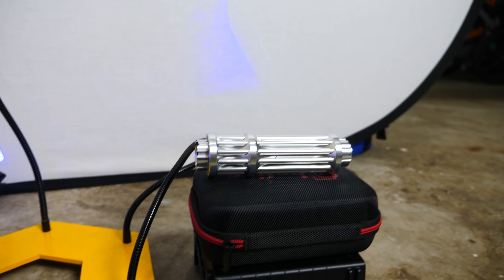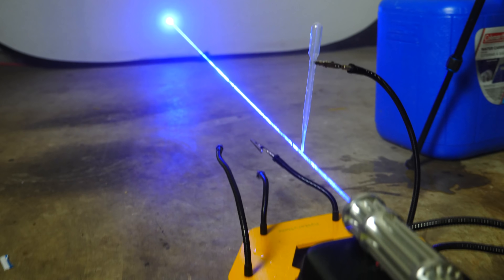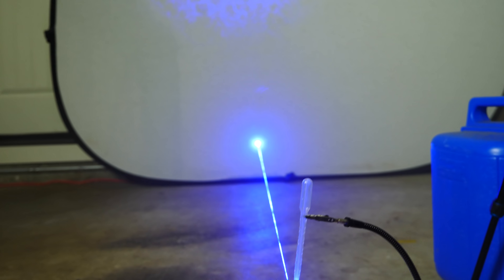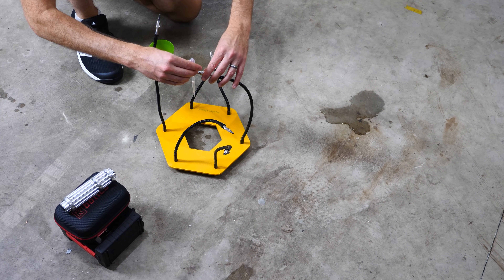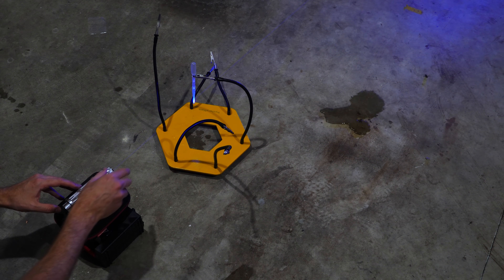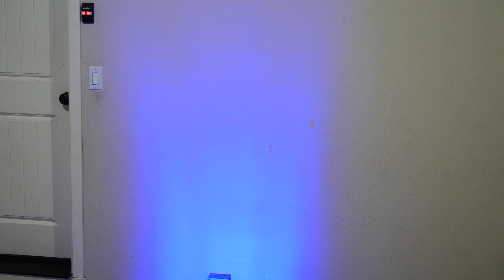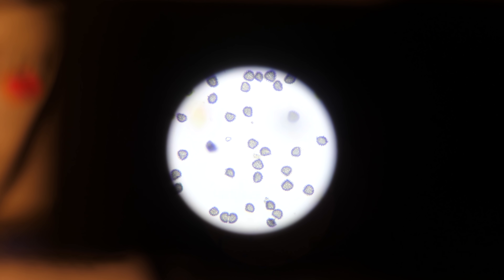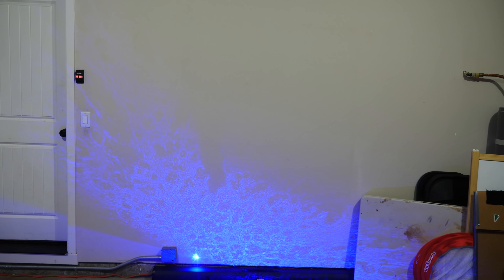Laser Microscope Made With a Drop of Water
I make a microscope out of a laser and a drop of water.